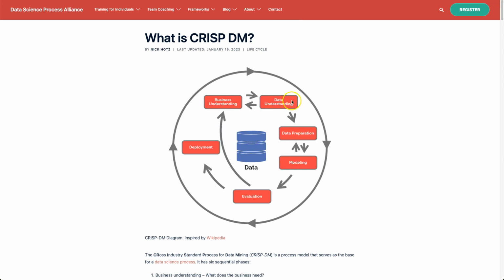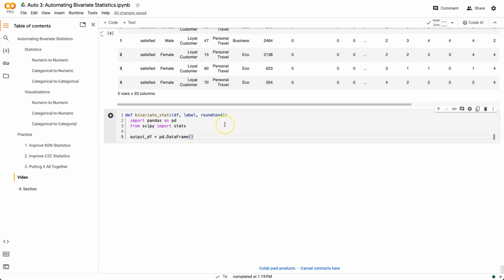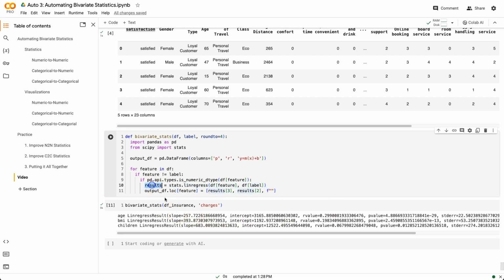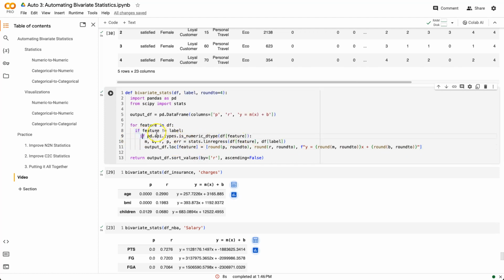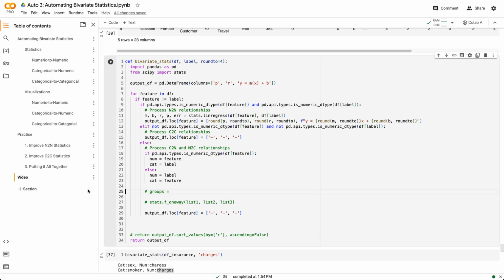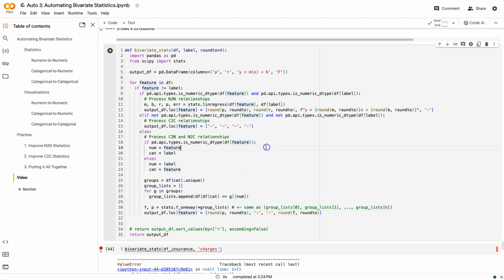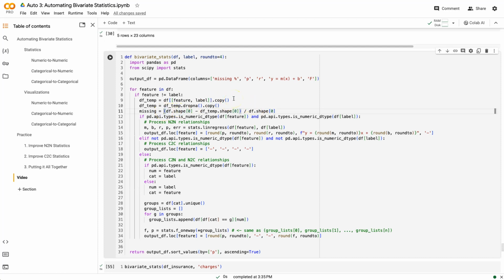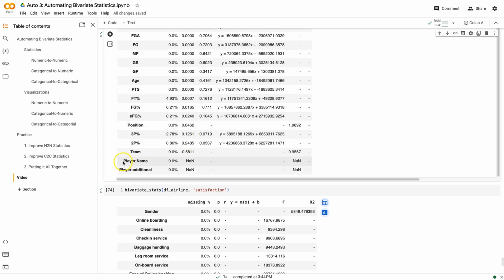Python Data Science: Automating EDA: Bivariate Relationships: Part 1: Basic statistics summary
Python Data Science: Automating Exploratory Data Analysis: Bivariate Relationships: Part 1: Stats